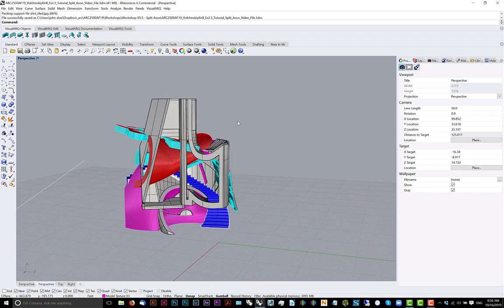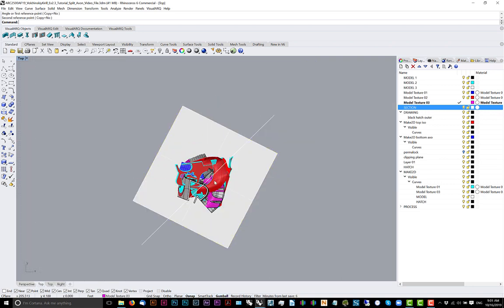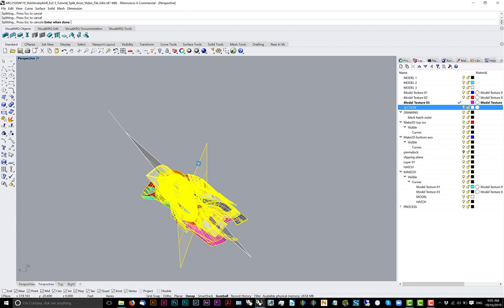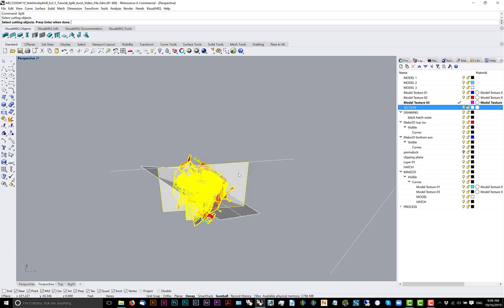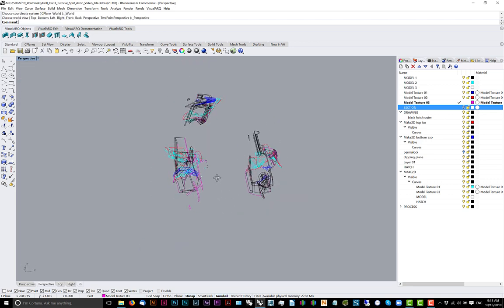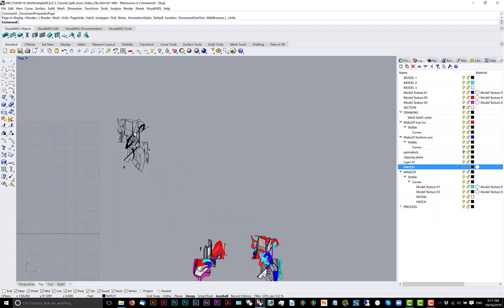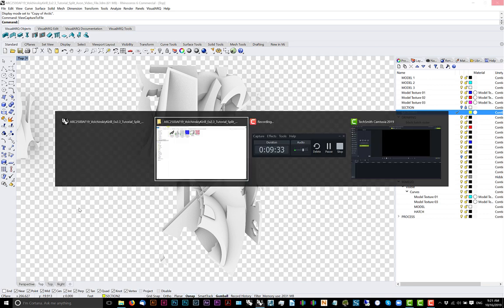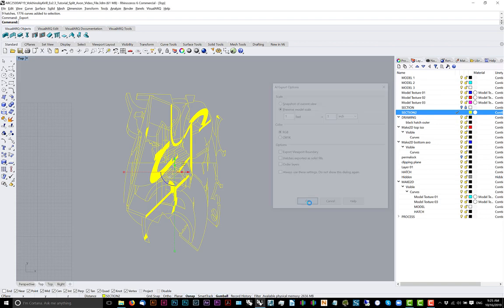CPP ARC2500AF19 - Tutorial 06 - Split Axonometric Section - Part 1 - 3D Modeling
Part 1: 3D model preparation, texture mapping, and setting up the section

Bird's-eye/Worm's-eye Split Section Axonometric Drawing